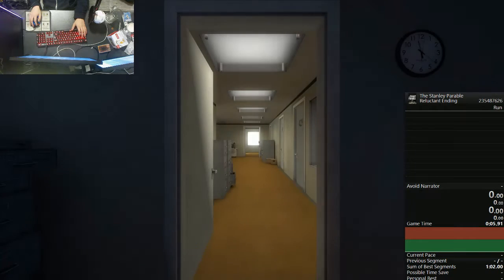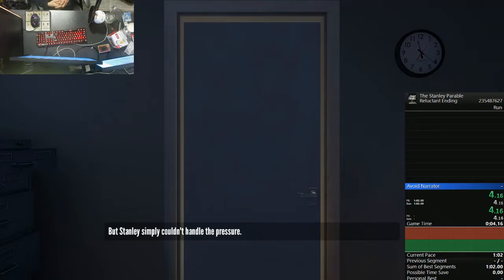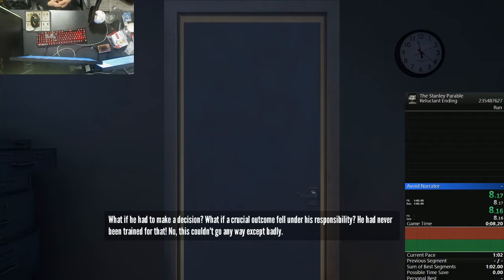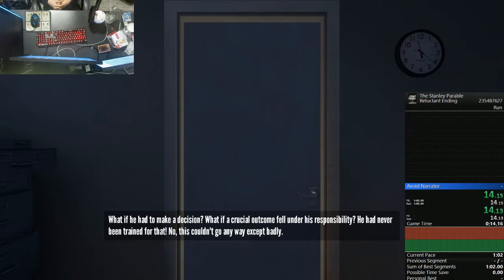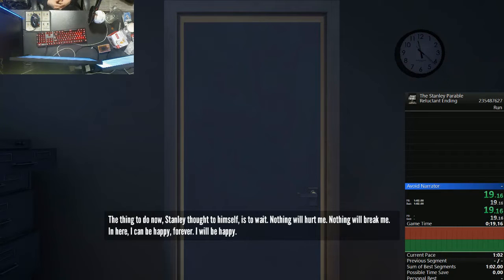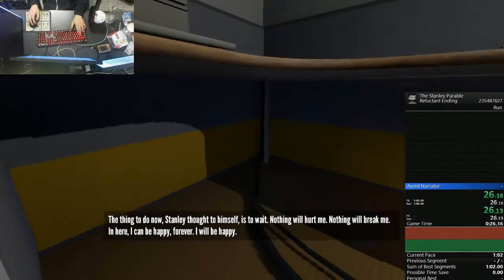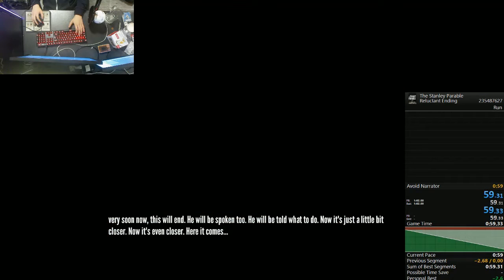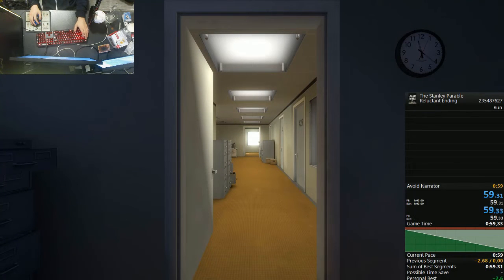The Stanley Parable Speedrun - Reluctant Ending, 59:05(?)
this ending is a meme